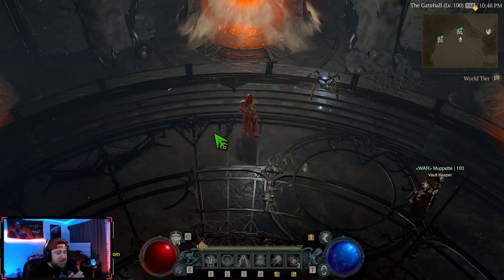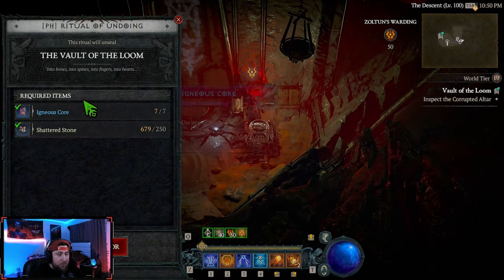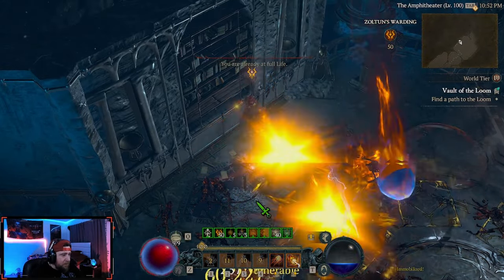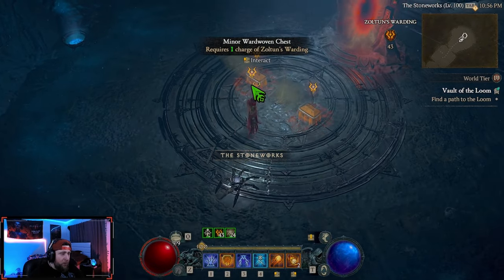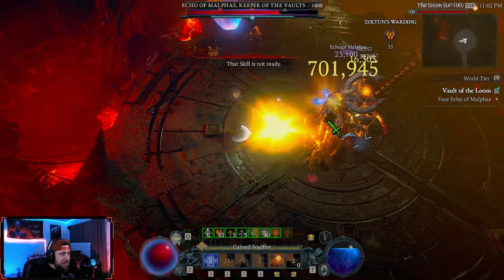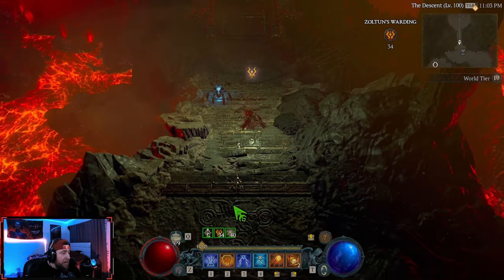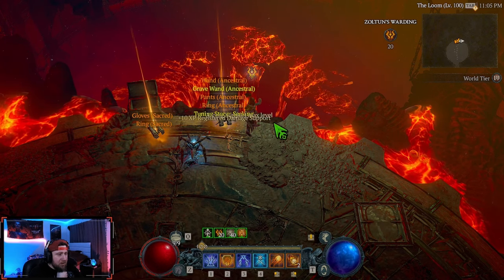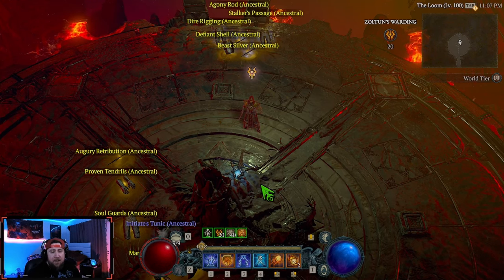Echo of Malphas T100 Boss Fight Diablo 4 Season 3! BUFFED!